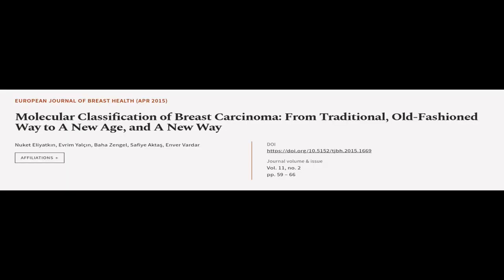Molecular Classification of Breast Carcinoma: From Traditional, Old-Fashioned Way to ... | RTCL.TV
### Keywords ###

### Article Attribution ###
Title: Molecular Classification of Breast Carcinoma: From Traditional, Old-Fashioned Way to A New Age, and A New Way
Authors: Nuket Eliyatkın, Evrim Yalçın, Baha Zengel, Safiye Aktaş ,and Enver Vardar
Publisher: Galenos Publishing House
DOI: 10.5152/tjbh.2015.1669

### Video Timestamps ###
0:00:00 - Summary
0:00:55 - Title
0:01:01 - Tail
0:01:05 - End